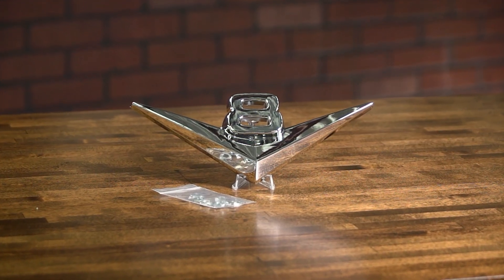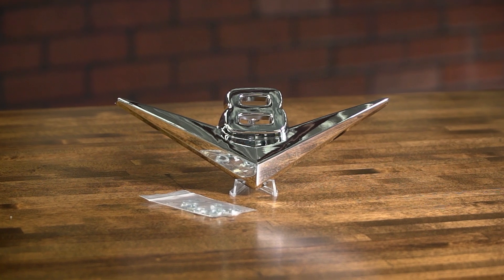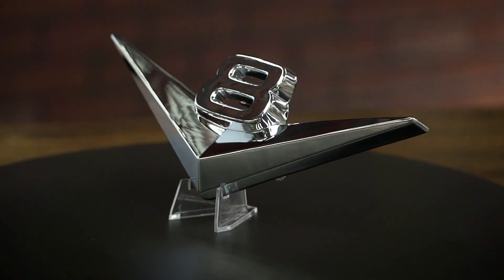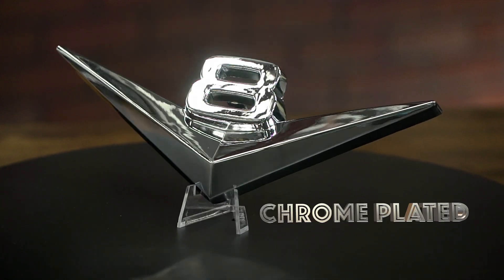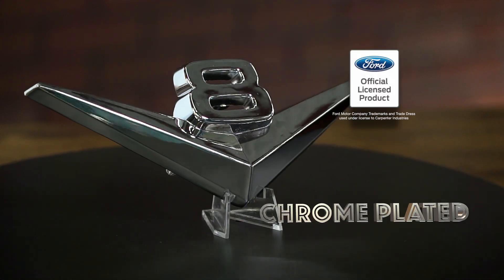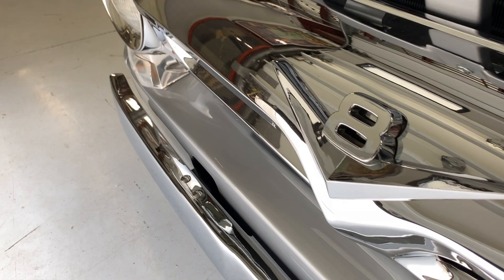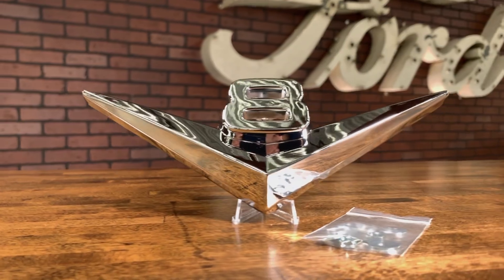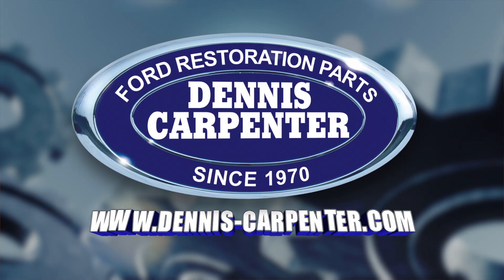Dennis Carpenter 1956 V8 Grille Emblem B6C-8259-A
Officially Licensed Product.